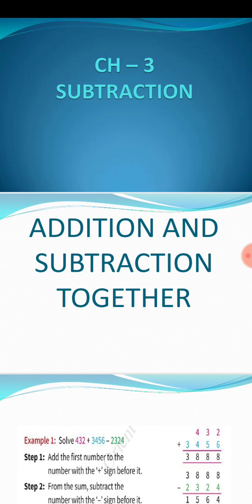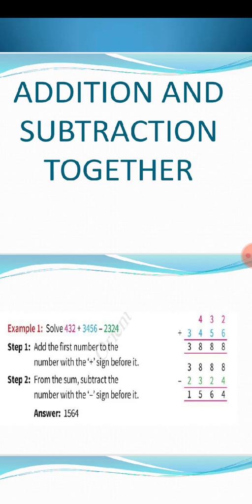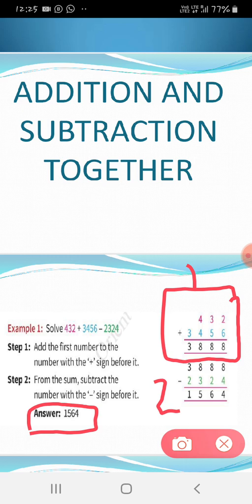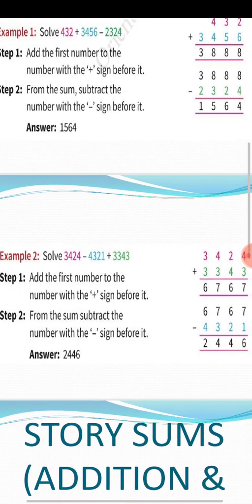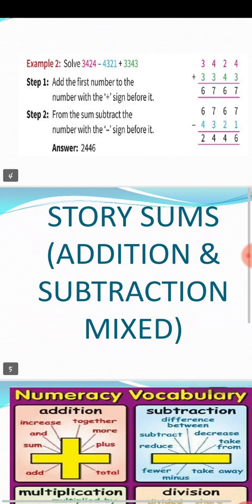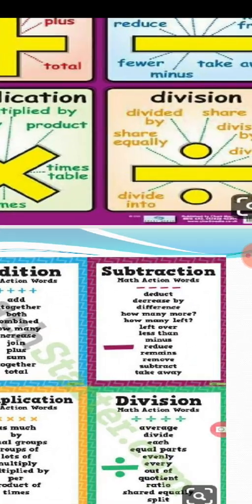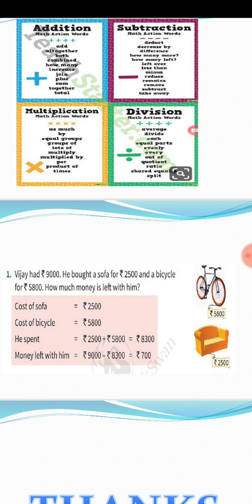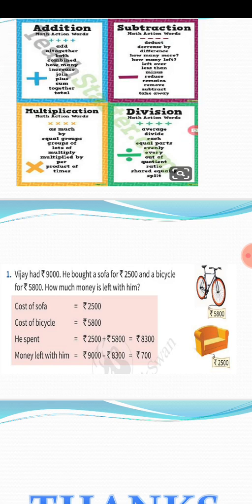Class 3 Mathematics (Ch 3 Subtraction)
Addition and Subtraction together